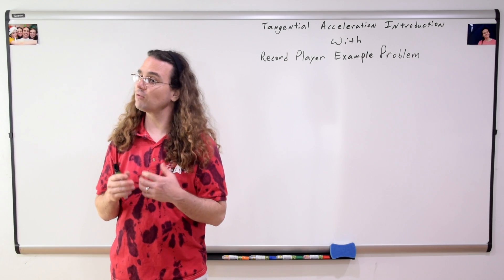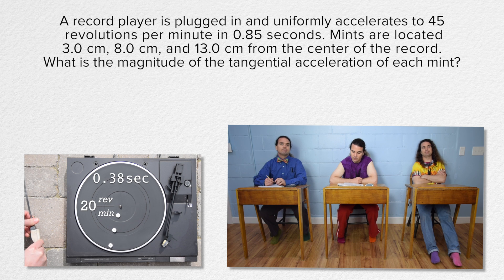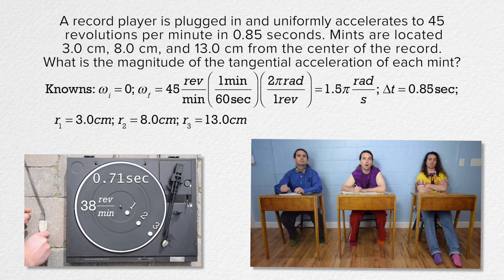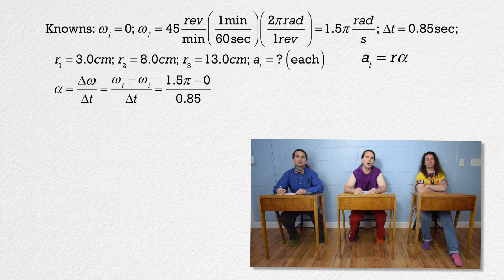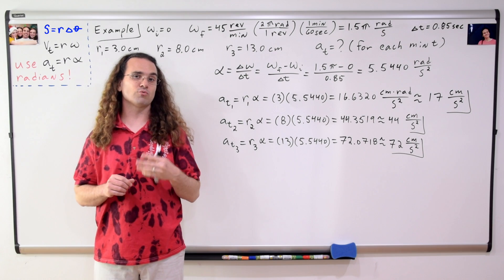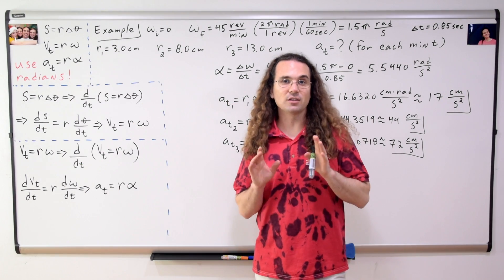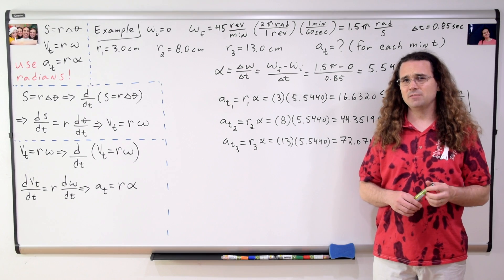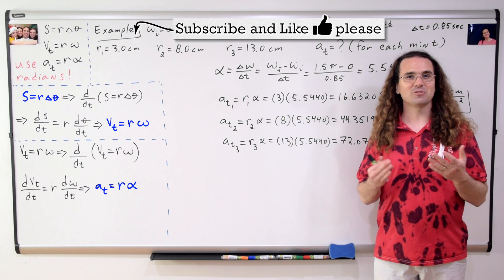Tangential Acceleration Introduction with Example Problem - Mints on a Turntable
Tangential Acceleration is introduced and visualized. Example problem is worked through. We even relate arc length, tangential velocity, and tangential acceleration via the derivative! Example: A record player is plugged in and uniformly accelerates to 45 revolutions per minute in 0.85 seconds. Mints are located 3.0 cm, 8.0 cm, and 13.0 cm from the center of the record. What is the magnitude of the tangential acceleration of each mint?

0:00 Intro
0:21 The tangential acceleration equation
0:55 Translating the example problem
2:13 Solving for angular acceleration
3:02 Solving for tangential accelerations
4:16 Visualizing the tangential accelerations
5:05 Using the derivative to relate arc length, tangential velocity, and tangential acceleration

Next Video: Demonstrating the Directions of Tangential Velocity and Acceleration

Previous Video: Introductory Tangential Velocity Problem - Mints on a Turntable

Thank you to Christopher Becke and Natasha Trousdale for being my Quality Control Team for this video.